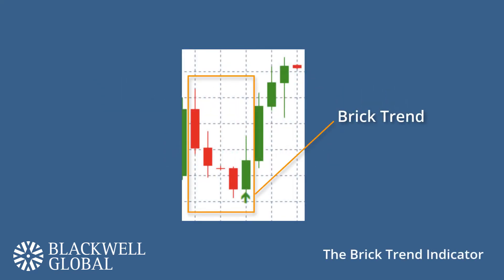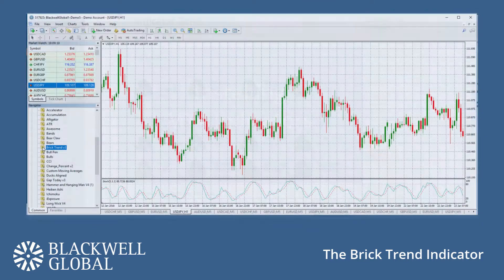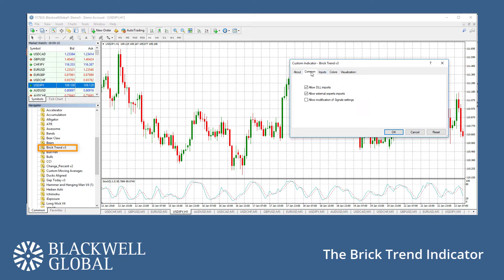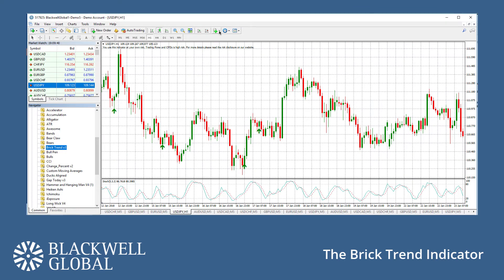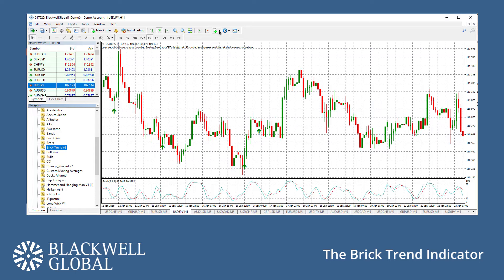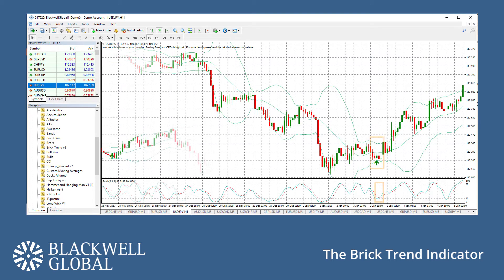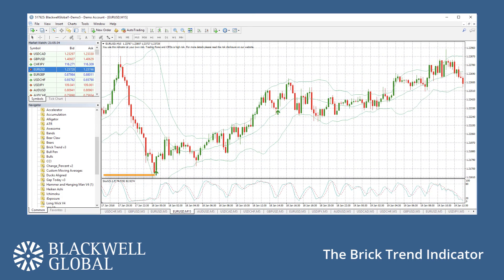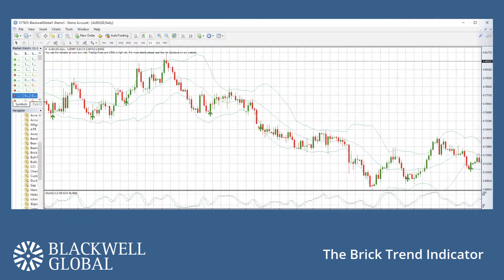Blackwell Global | Brick Trend Indicator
Candlestick patterns can often give traders clues to impending reversals. The Brick Trend Indicator does exactly that and it is ideal for Bull markets.

Trading products with leverage involves a high level of risk. You may lose more than your invested capital.